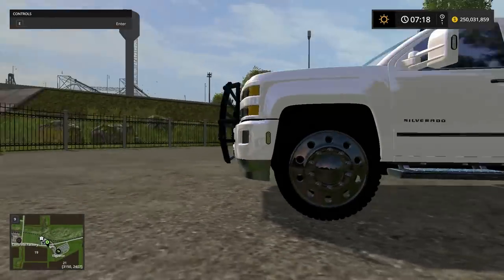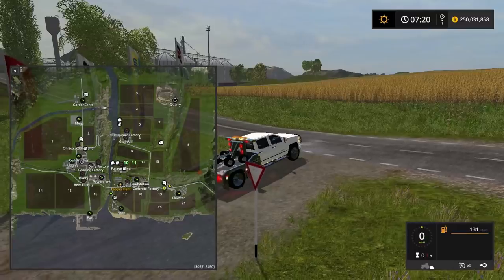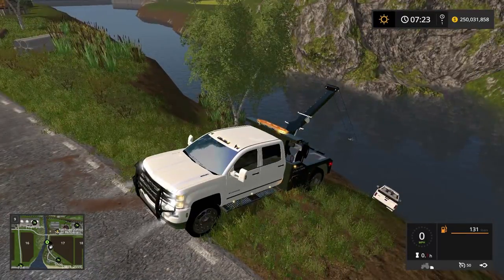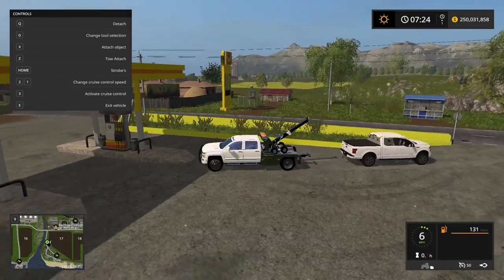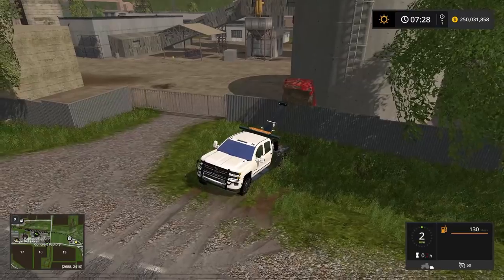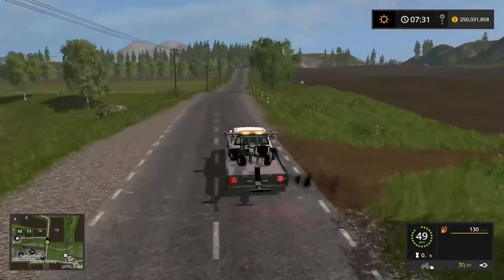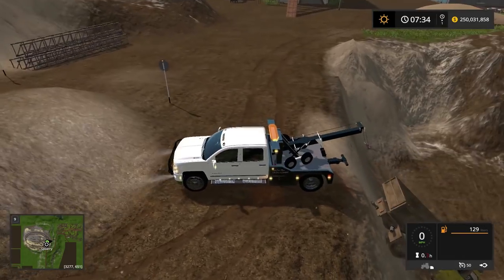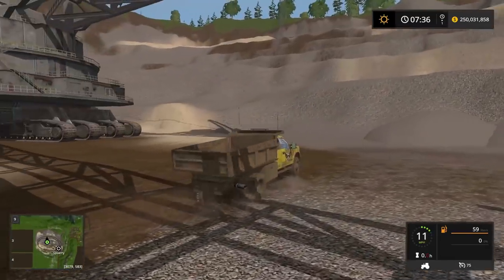TOWING OUT WRECKED DUMP TRUCK IN QUARRY | FARMING SIMULATOR 2017